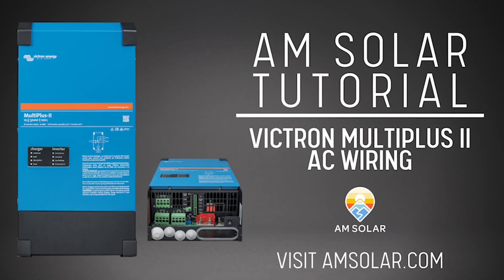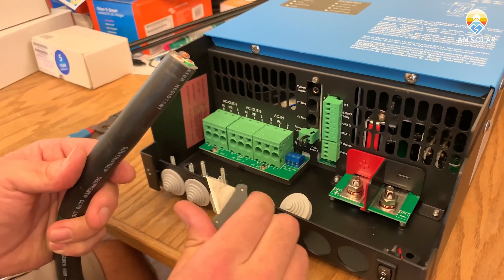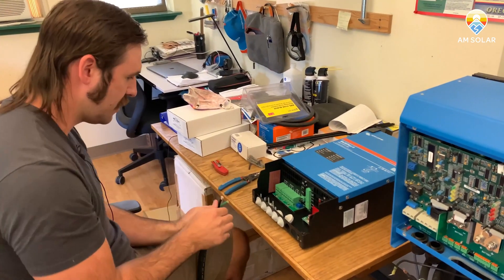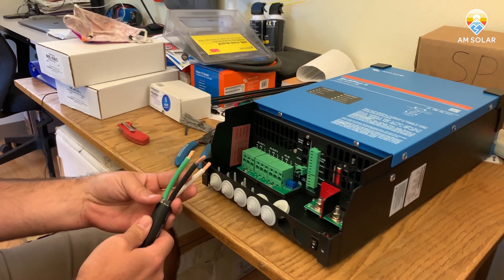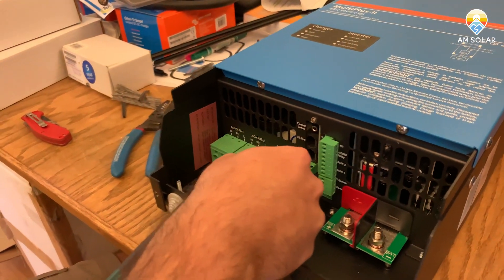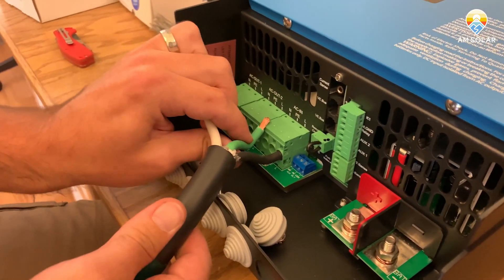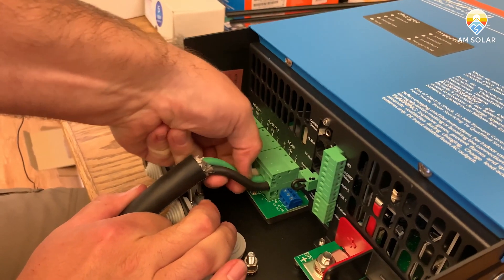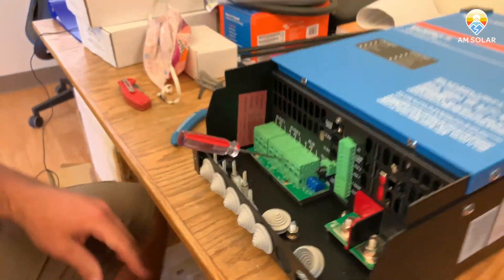AM Solar Tutorial: MultiPlus II Wiring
Mitchell demonstrates how to wire up the new Victron MultiPlus II Inverter/Charger for AC loads.